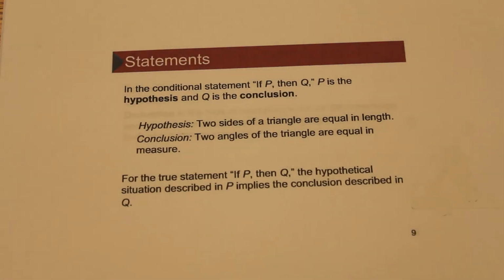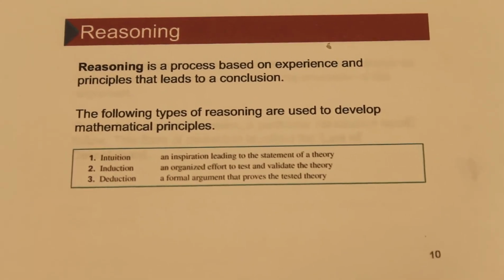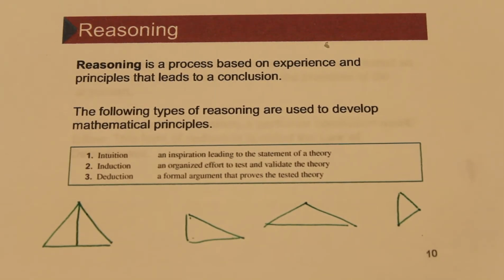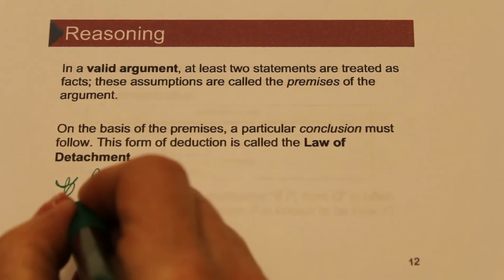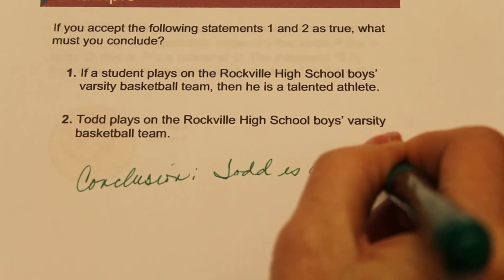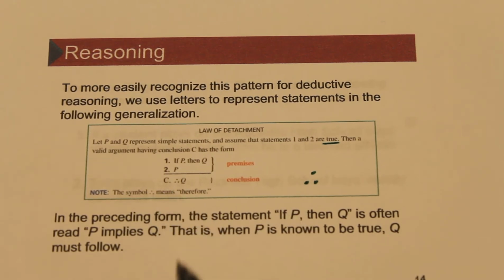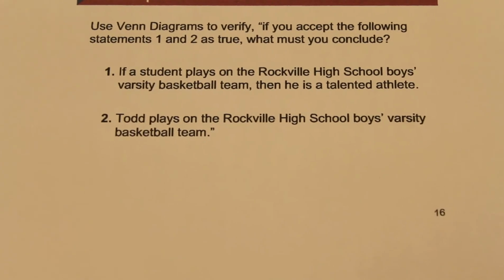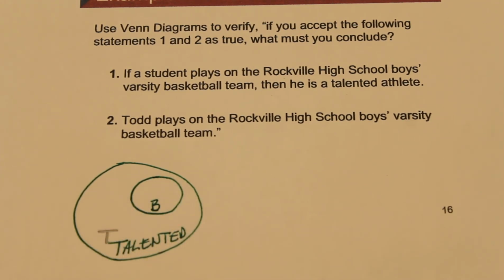MTH 097 P2 #2